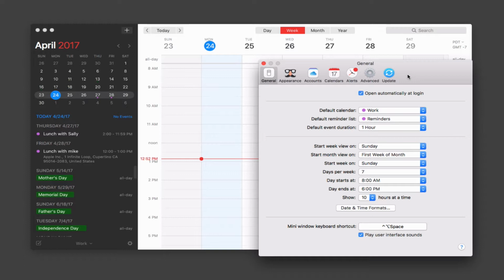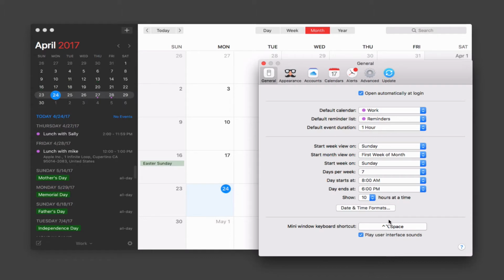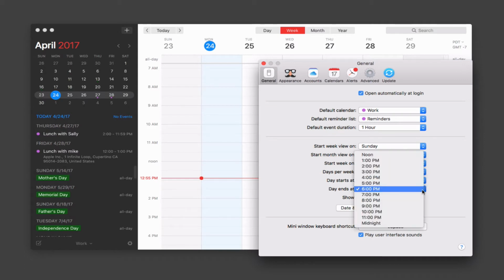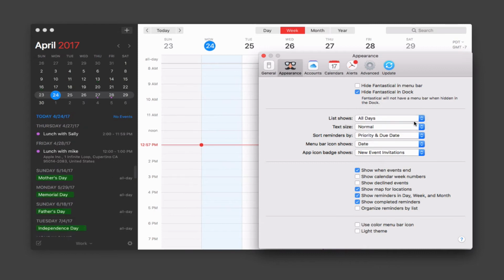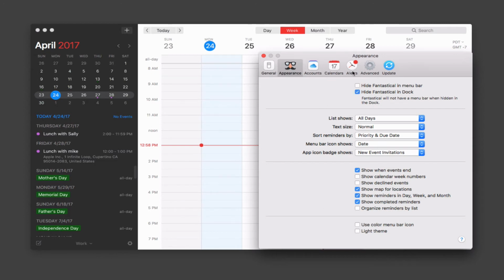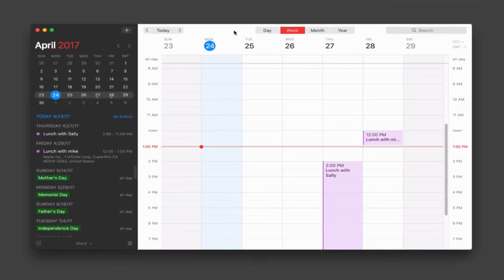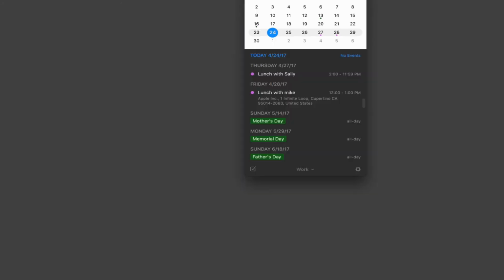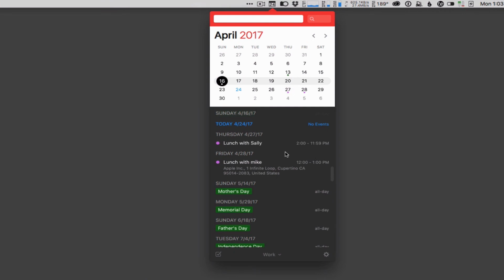Fantastical 2-Part 2: Preferences & Menubar App (Favorite Mac Calendar App)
In this screencast tutorial I cover the second part in my look at Fantastical 2 In Part 1 I covered the interface, setting up calendars, managing your calendars, and adding events. In Part 2 I cover the preferences available to customize the application to the way you want it. I also cover how to print your calendars and how to use the Menubar App.

As always thanks for you support! I will be continuing the server seres as well but wanted to put together some new content for those of you who have mastered Server from previous screencasts.